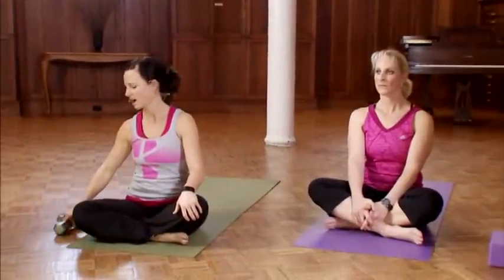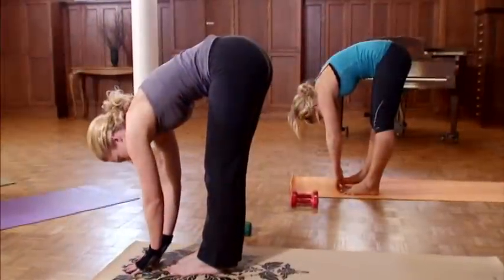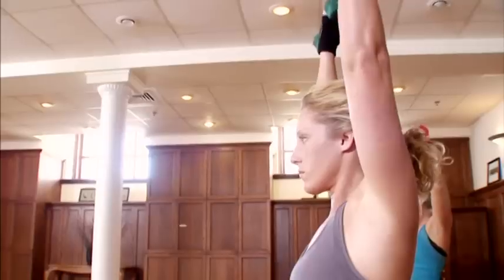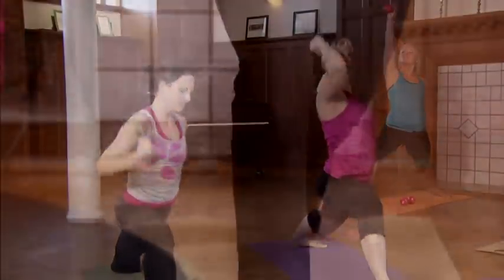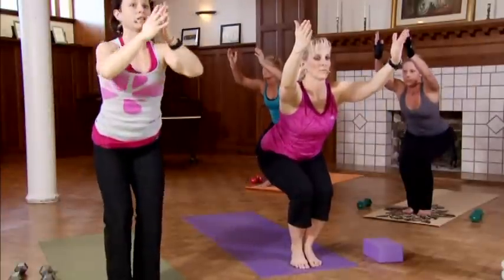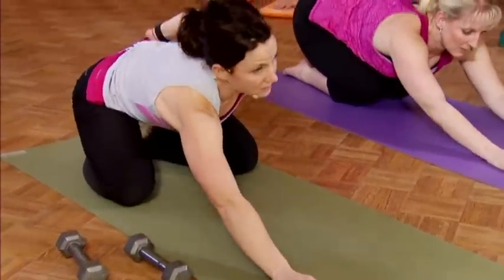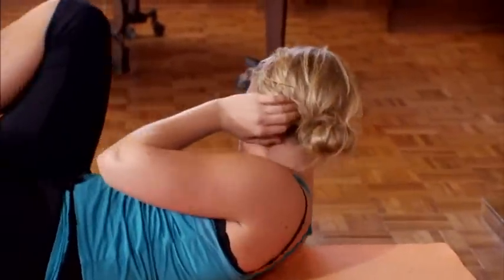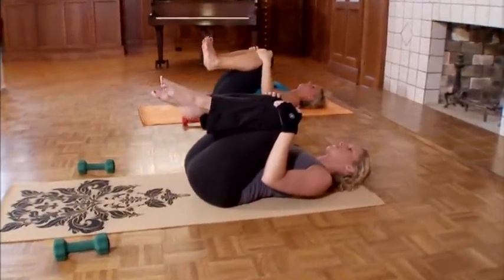Yoga Strength by Melanie Schiele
GRCC's Melanie Schiele and Jody Gee lead this workout as part of her Body, Mind and Melanie series